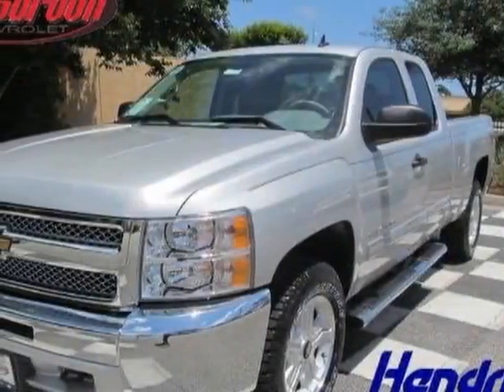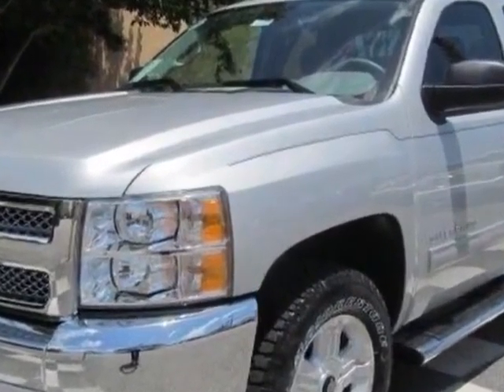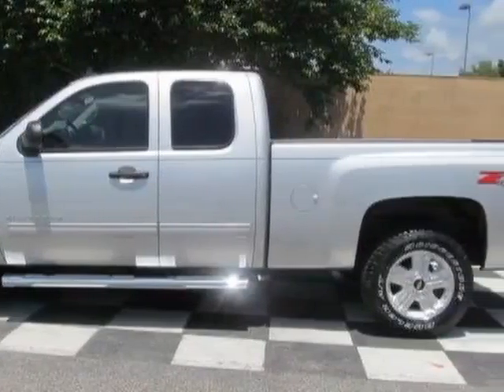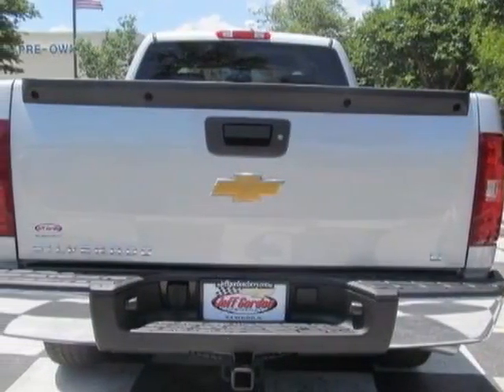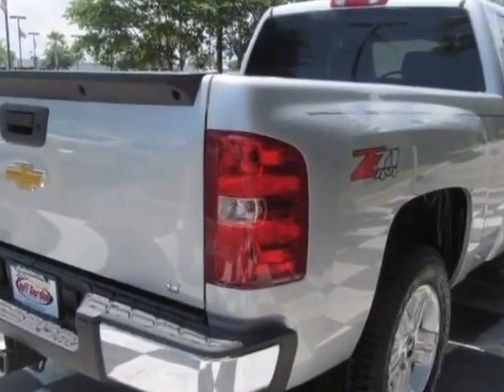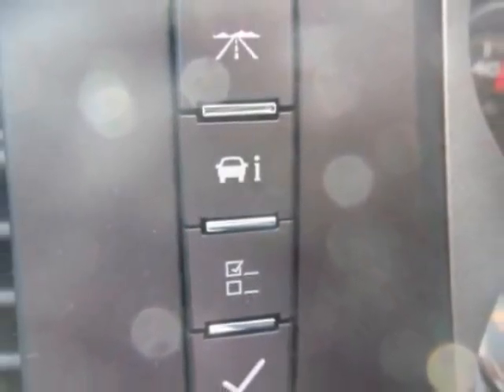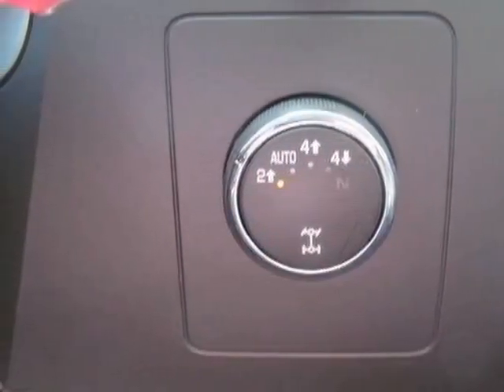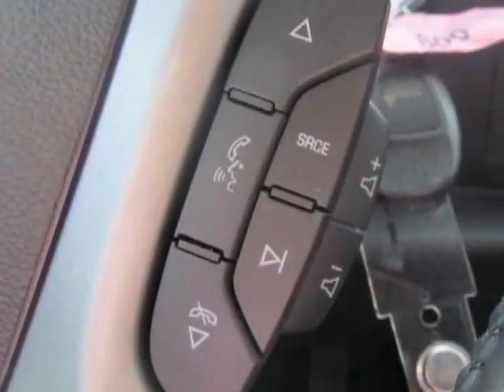2013 Chevrolet Silverado 1500 4WD Ext Cab 143.5" LT Truck - Wilmington, NC